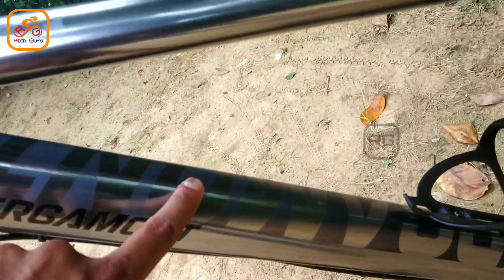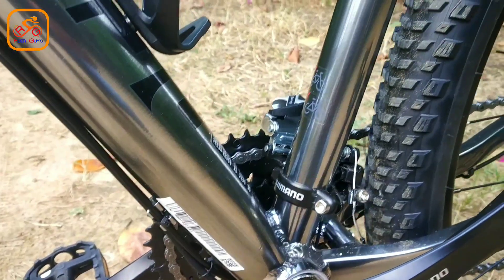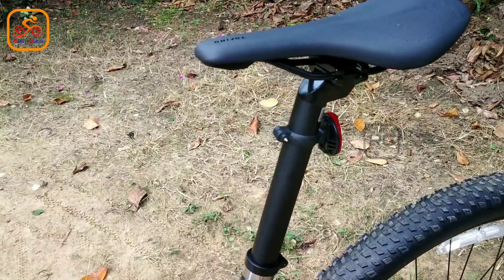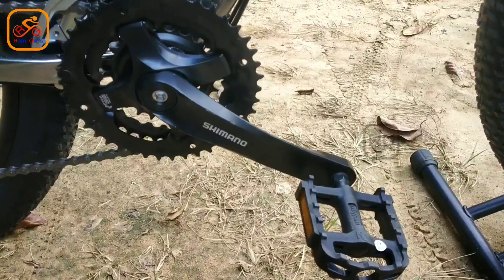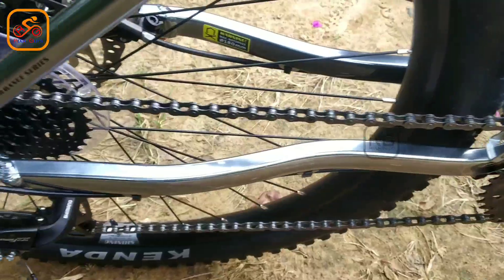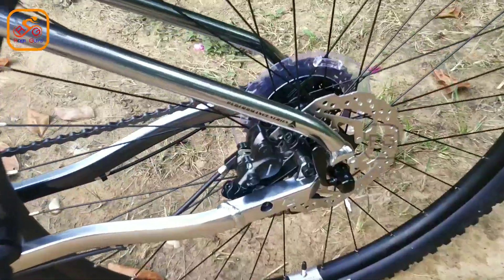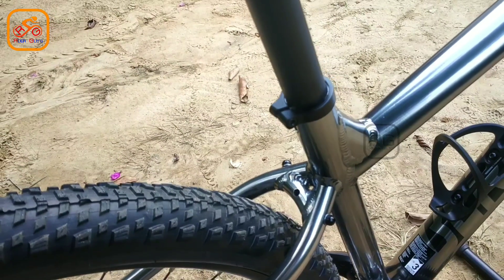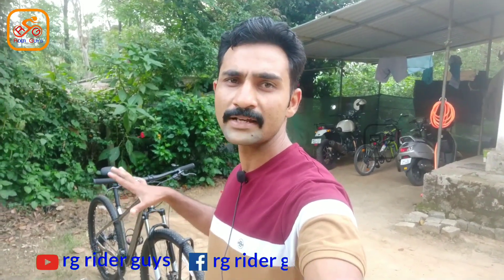കണ്ടിട്ട് പറയൂ, ഇത്രയും പണം കൊടുക്കണോ | Bergamont revox 0.3 | RG Ep: 58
BERGAMONT REVOX 0.3
Specification:

FRAME        : AL- 6061 TUBING
FORK           : Suntour XCE28 DS 100mm, Preload Adjust
FDR               : Shimano FD-TY 700
RRDR            : Shimano RD-TX 800
BRAKE          : SHIMANO BR-MT200 Hydraulic Disc Brake
SHIFTER       : SHIMANO SLM315, 3×8-SPEED, Rapid Fire - Plus
WHEEL SIZE : 29"/27.5"
TIRES             :  KENDA 29(27.5)×2.40"
RIMS              : SHINING DB- M30
HANDLE BAR: BGM Comp 700mm                                STEM             : BGM Comp. +/-6deg
PEDALS         : WELLGO LU 895
CHAIN            : KMC Z8
HUBS            : SHIMANO

©NOTE : All content used is copyright to RG Rider Guys. Use or Commercial Display or Editing of the content without proper Authorization is not Allowed✔️

©NOTE : Some Images, Musics, Videos, Graphics are Shown in this video may be copyright to respected owners, not mine✔️

Follow in:
Youtube/ RG Rider Guys

വീഡിയോ കണ്ടതിനു നന്ദി.